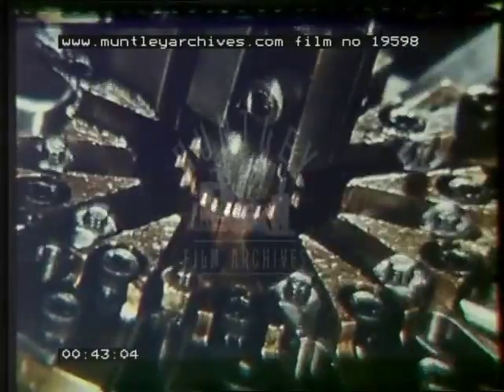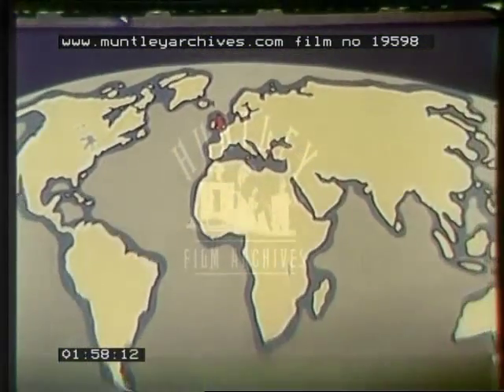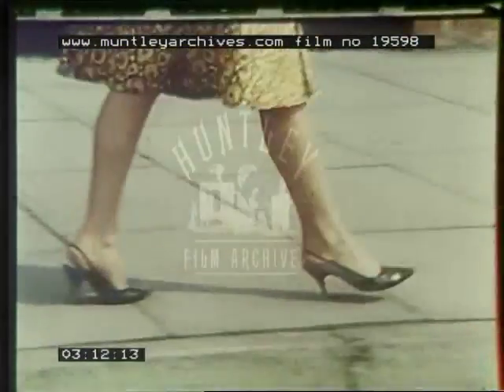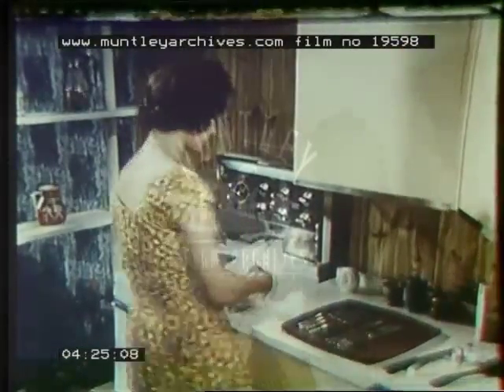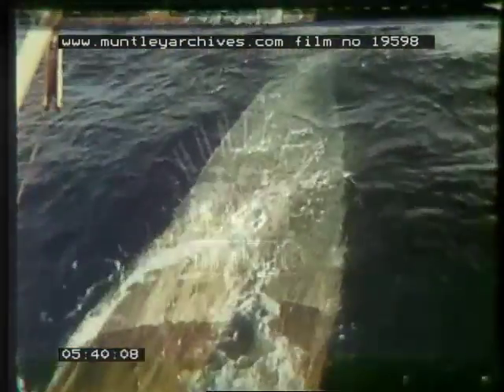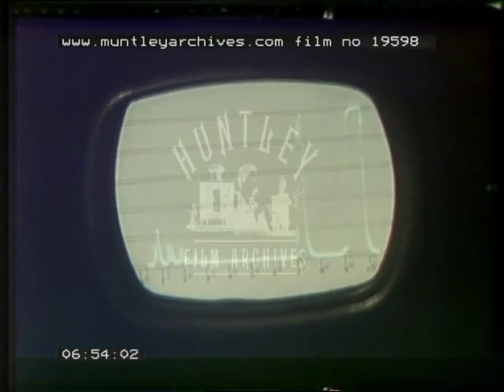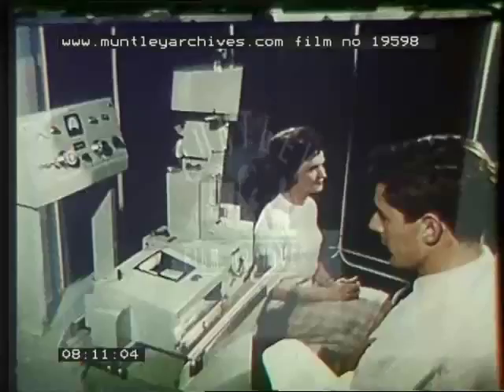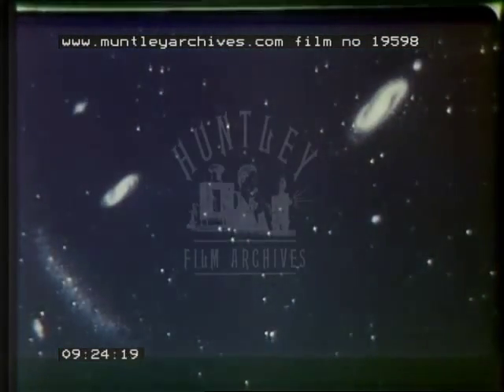Smiths Industries 1960s - Archive Film 19598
Machine assembling small cardboard boxes Woman worker in a factory attending to machine, has a bouffant hairdo. Close ups on industrial metal working machine. Woman works on small metal component of a clock. Close up of ornate clock, narrator tells of history of Smiths Industries. Then drawings of areas of its work - cars, aviation, industry, marine navigation, clocks, medical supplies, kitchen. Map of UK with dots marking the 26 Smiths factories. Map then expands to show whole world and dots appear of Smiths' international agents.
Aviation - Hawker Siddeley Trident air liner in flight. Aircraft cockpit with pilots. Close up of instruments. Close up of pilot's head while flying. Point of view from behind pilot's head as plane lands on runway. Throttles moving back automatically. Another POV of landing. Jet passing on the runway. BEA jet, pilot comes down steps.
Camera follows a woman's legs along a street, pulls back to reveal woman in floral dress who gets into convertible MGB with top down. She pulls away in the car from the kerb. View over her shoulder as she drives along. Woman driving a MGB car, camera follows her along the road. Another shot over her shoulder as she drives, she turns on the car radio. Rear point of view from vehicle as MG follows, Close up of speedometer. Close up of spinning wire wheel of car.
Electric clock on wall, camera pulls back to show the same woman coming into her kitchen. Close up of her wristwatch. Housewife in the kitchen with fake wood panelling on the walls, she get some cutlery out of a drawer then gets a pot out of the oven with oven gloves. She lifts the lid off and has a smell. She shuts the oven and goes to look out the window.
Wide view of harbour or dock with large white ship - The P&O liner the Canberra. The Canberra afloat. Radar fitted by Smiths, spinning radar receptors on mast. Seaman on bridge working on charts, navigation. He plots a course on the chart. Fisherman looks at fish finding echo sounder by Kelvin Hughes. He then talks on onboard telephone. Fishing at sea with nets, trawler hauls net on deck. Net full of fish. Fisherman makes circular motion with his hand. Winch pulling the net cable. Net is lifted up and fish tumble out into a hold. Hold full of fish. The wash at rear of ship.
Ship in dry dock. Man works on propeller or screw with ultrasound flaw detector, checking for metal fatigue with an instrument or gauge. Close up of small metal tester and screen showing results.
Medical scanning and photography. Probe is pressed against side of a patient's head to test displacement of brain tissue. Radiographer checks his results on scanner machine. Pregnant woman has ultrasound test using huge machine which hovers over her and probe rubs about automatically on her stomach. Nurse pulls photograph of results similar to Polaroid off machine. Thermograph screen showing a woman - image created using heat. Man operates thermograph while woman sits next to him. She rubs ice on her cheek and screen then shows dark patch on her cheek.
Motor racing. Racing driver adjusts his goggles. Racing car then drives off watched by a group of people. High level shot of racing cars on race track. Two more shots of racing cars passing. Aircraft airliner taking off.